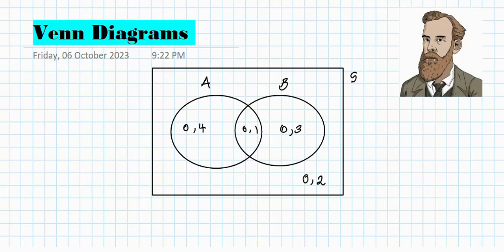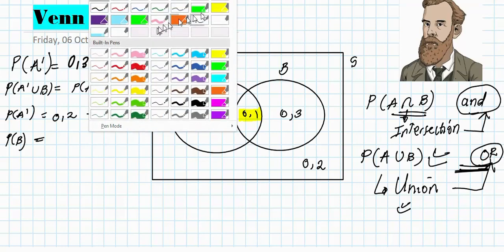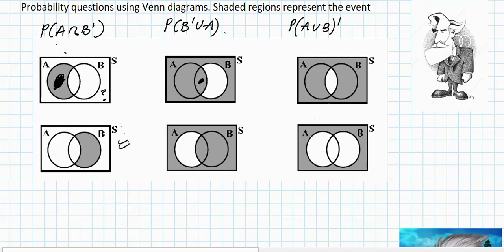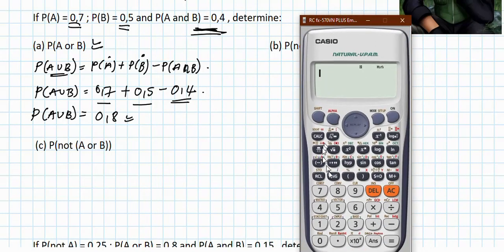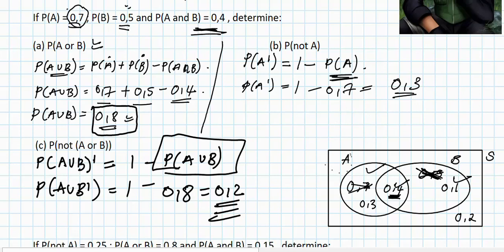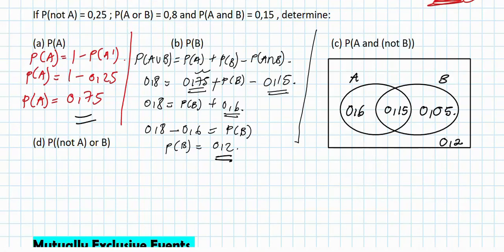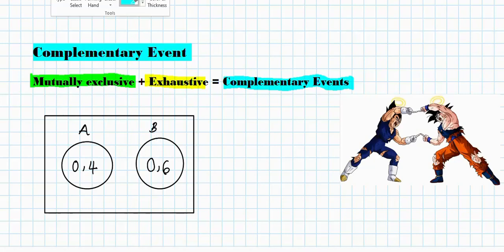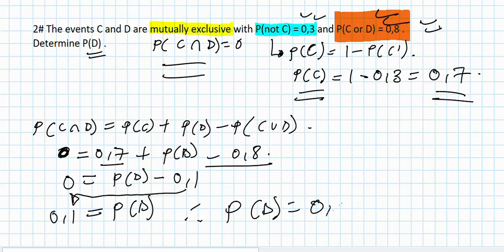Grade 10: Venn Diagram Questions| Mutually Exclusive| Exhaustive Events| Complementary Events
A quick video on Venn diagrams with some questions used as examples. Always pause the video to attempt the questions on your own before you continue to check the answers.